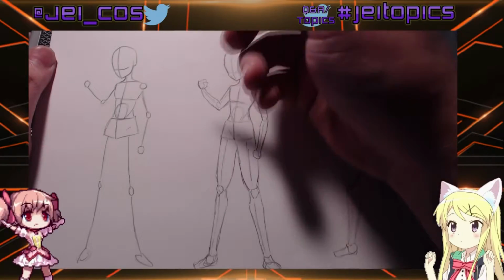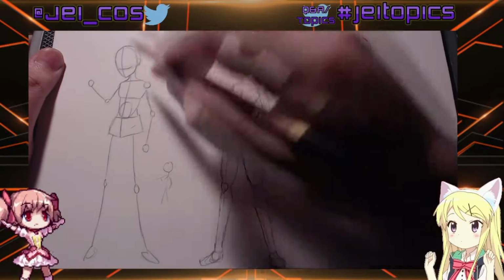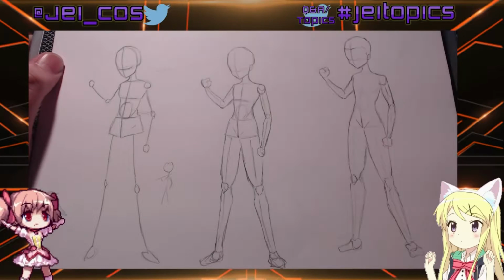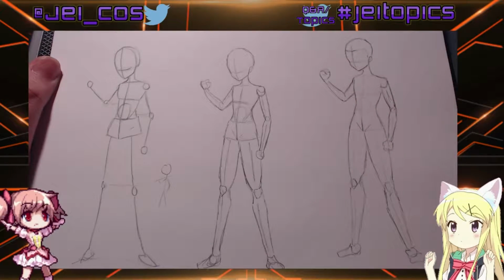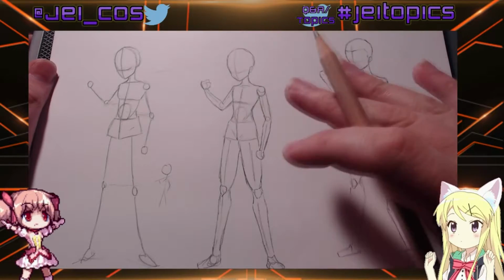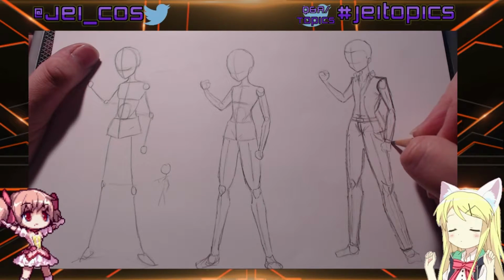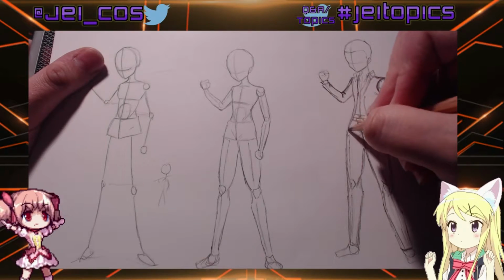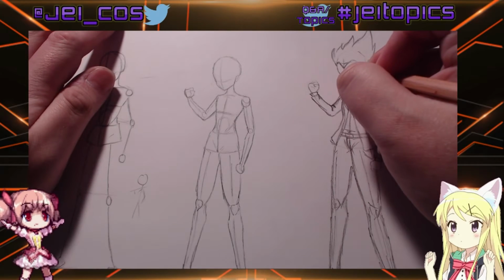General Guide To Drawing Characters - [Art Tips#2]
For Video Topics and Questions:
Intro-
Song In Video:
Outro-
Artist: AKnewGod
Song: Indifferent
- All FMH songs are allowed for commercial use! They can be used by any YouTube or Twitch user in their monetized content.